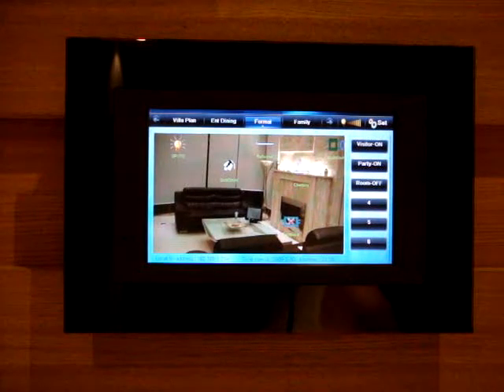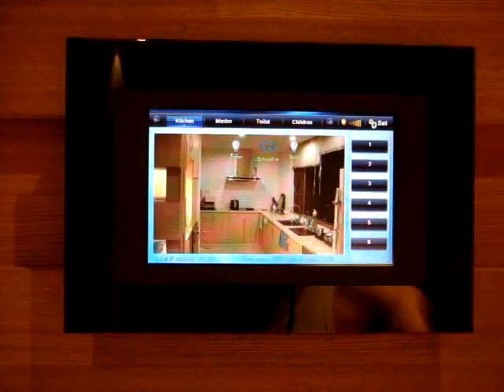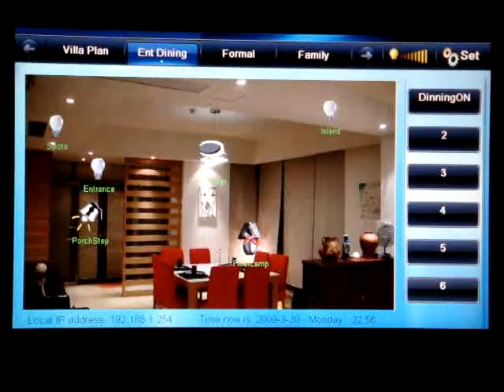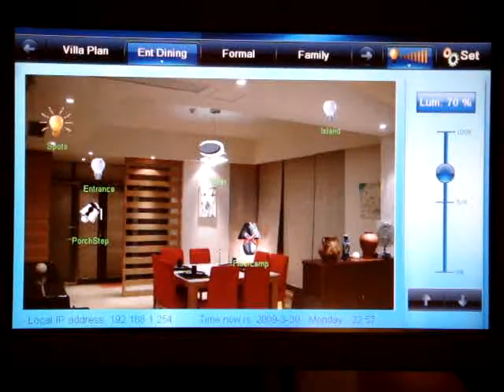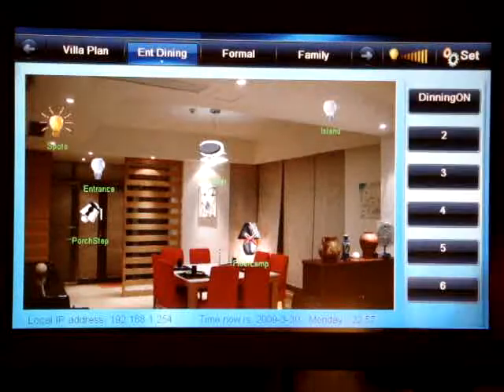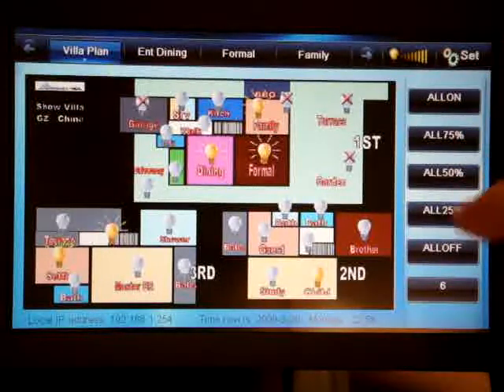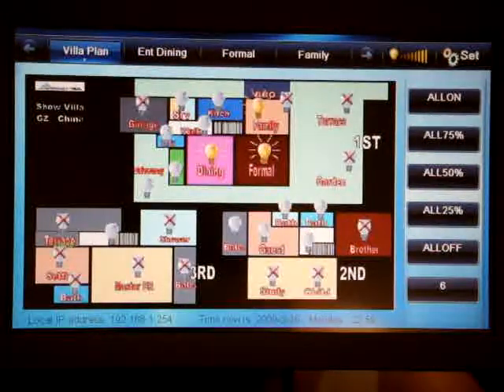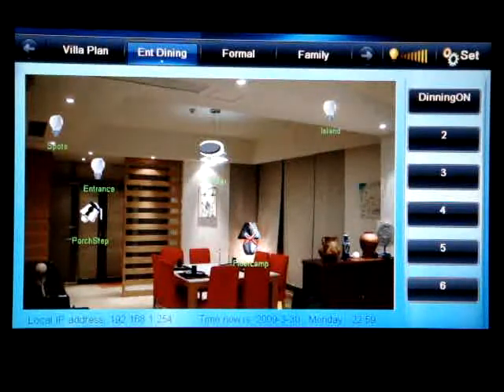Smarthome-HDL Elegant Simple extra Fast Touch screen TCP/IP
Showing one of the avilable Interfaces that can be implimented in the smart high difinition living of home automation. Simple, easy, and fast.